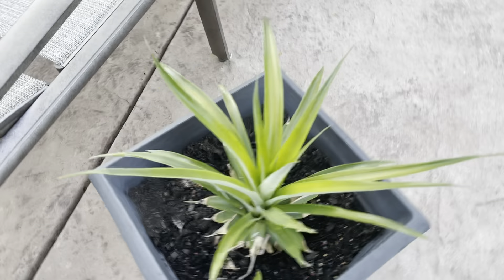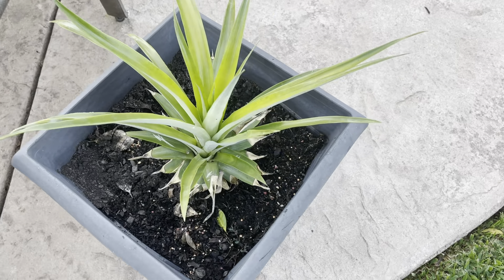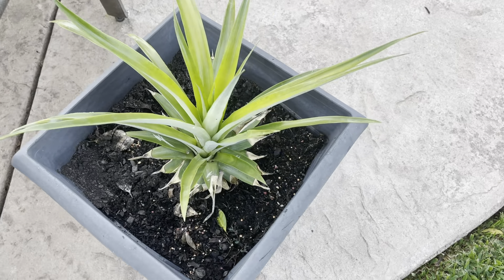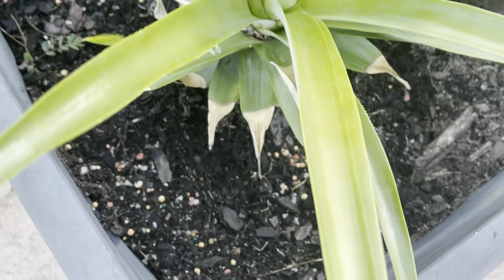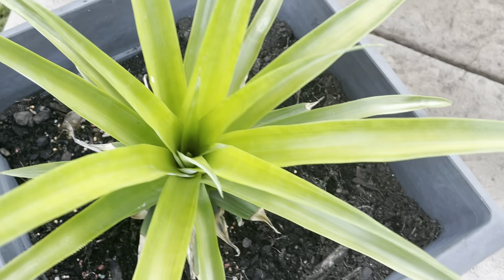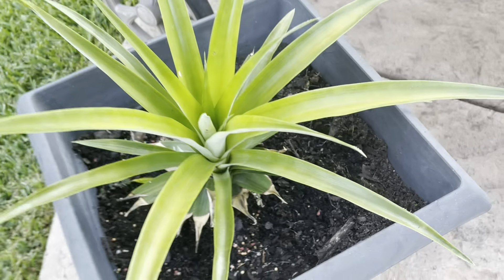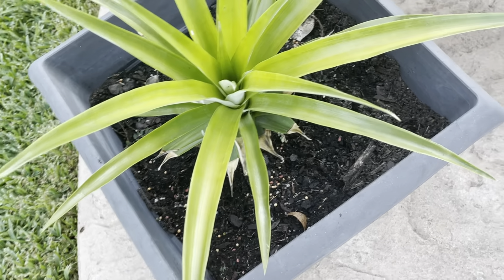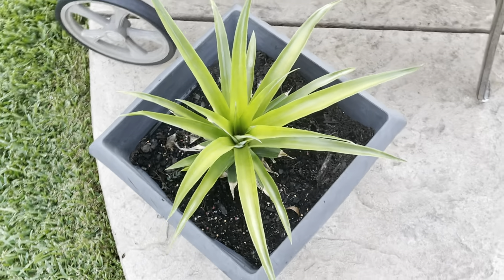Pineapple plant finally repotted